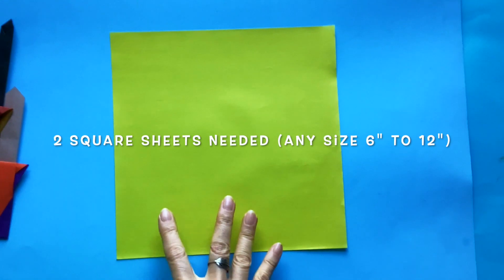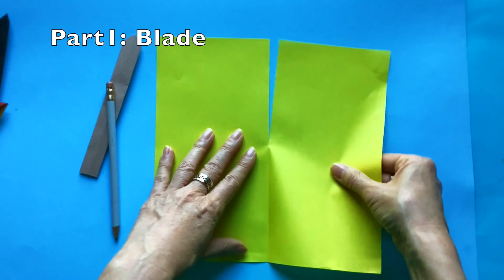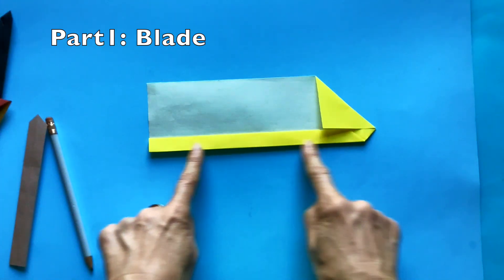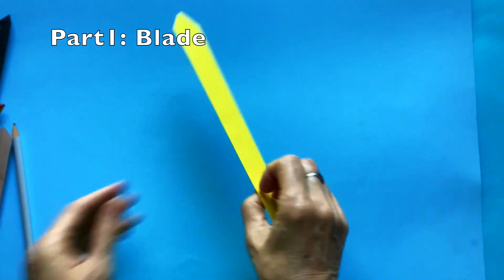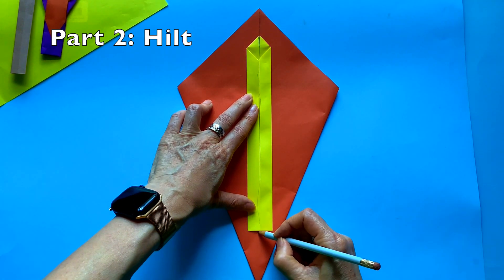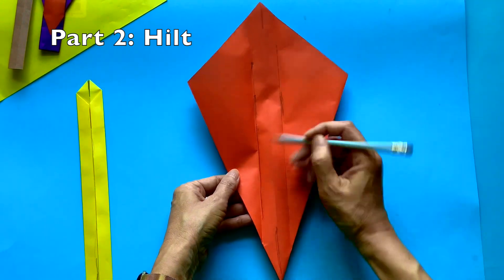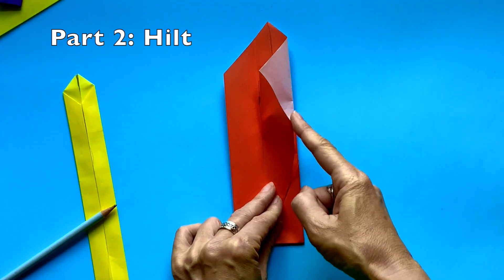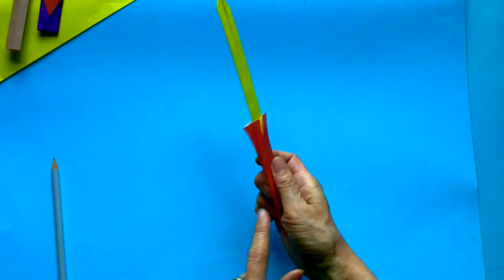Origami Viking Sword Tutorial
LEVEl: Beginner
DESIGN by: Kuniko

Visit Origami Air official website and